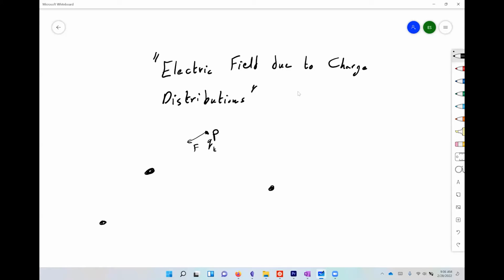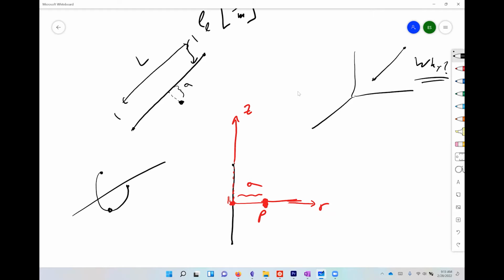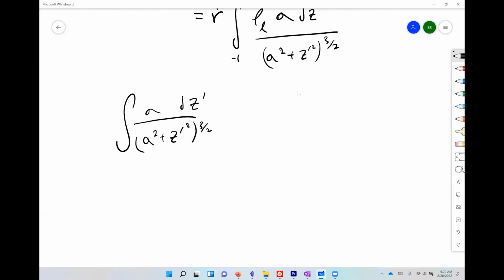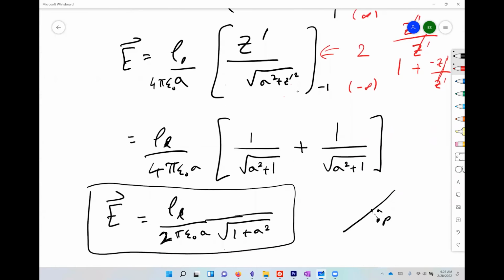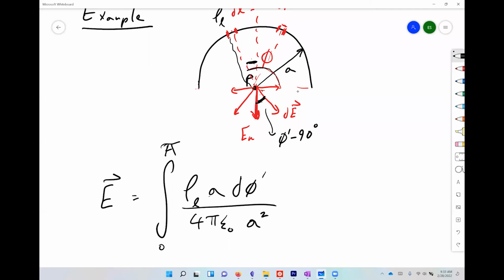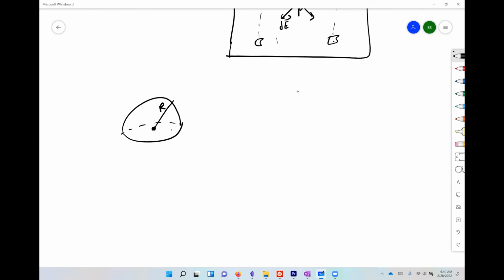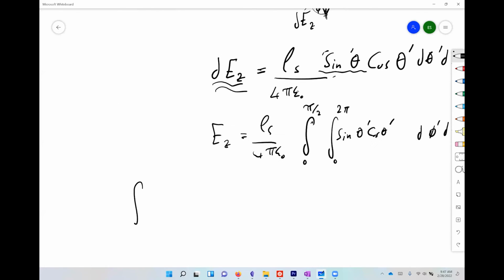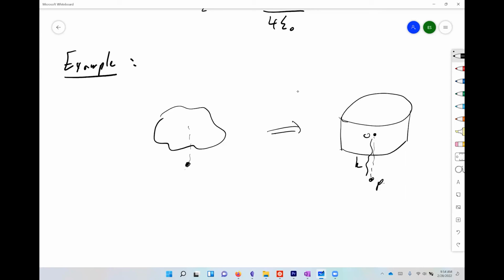SP22 ECGR3121 #13 ~ EM Fields: Electrostatics, E Field due to Charge Distributions